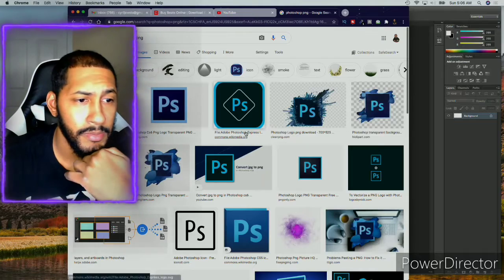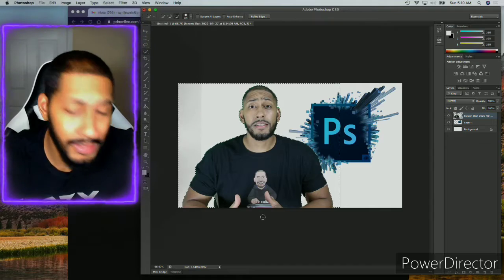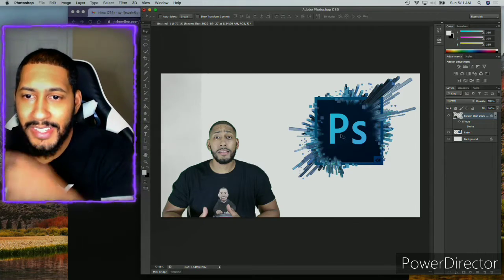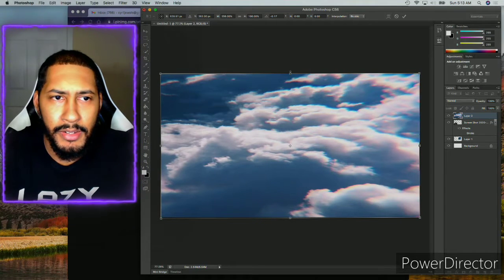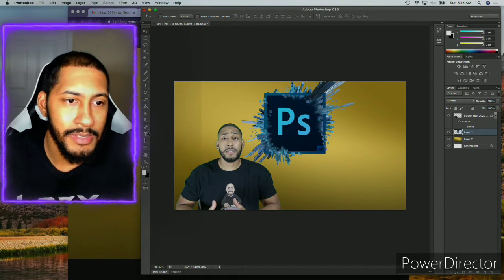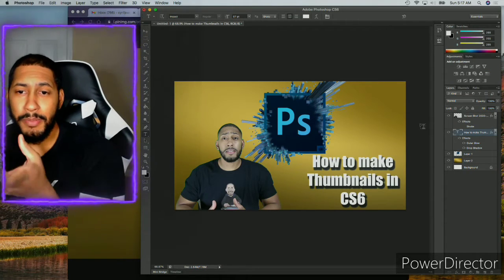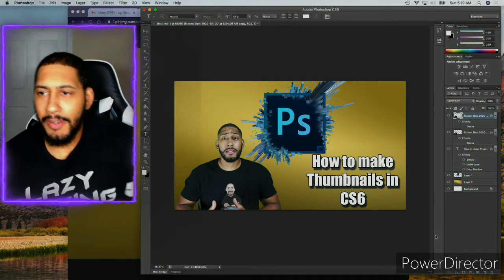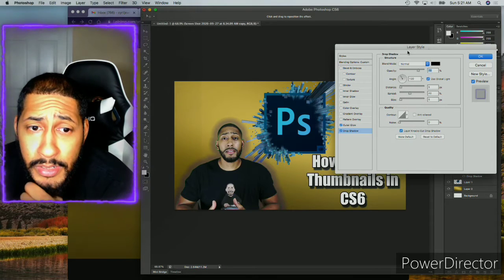Photoshop thumbnail tutorial 2021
Twitch.tv/cyriljewels

Signup to tubebuddy with this link and grow on youtube